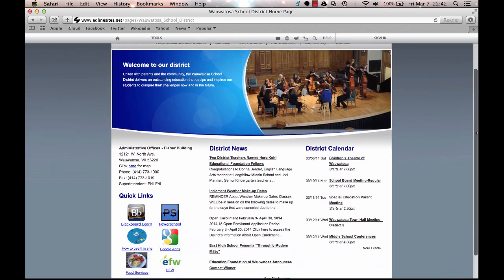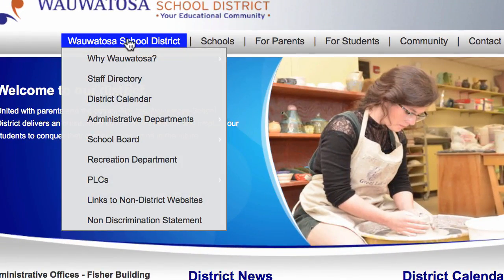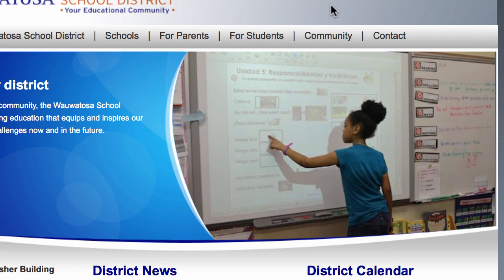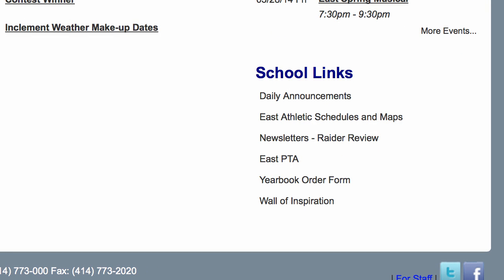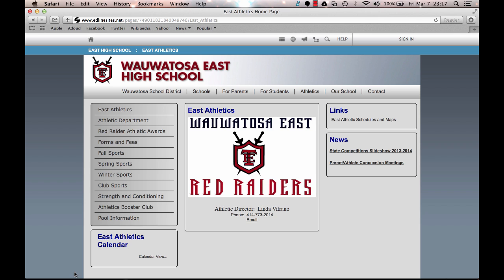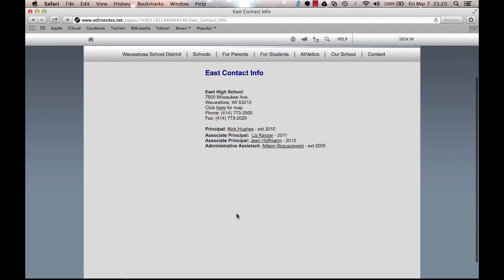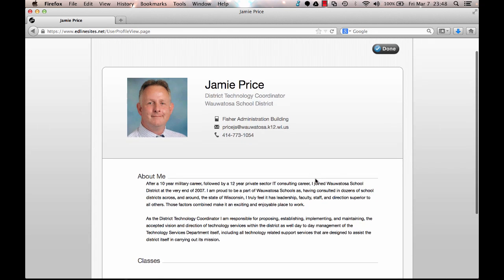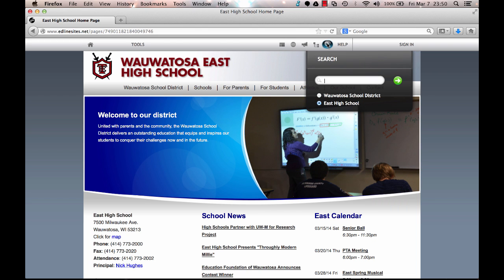Website Overview - The Basics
An overview of who to navigate around the district website